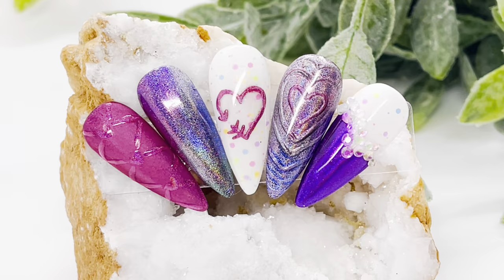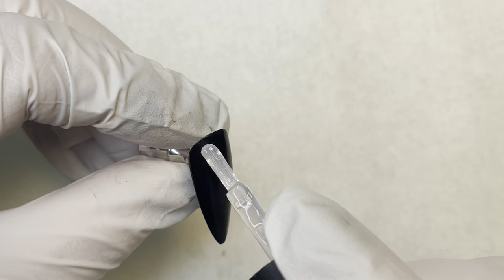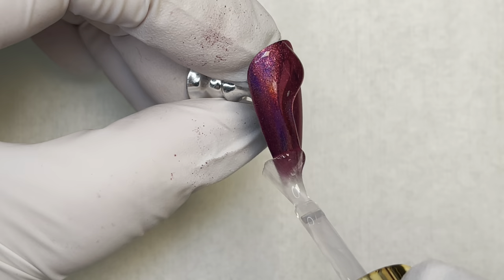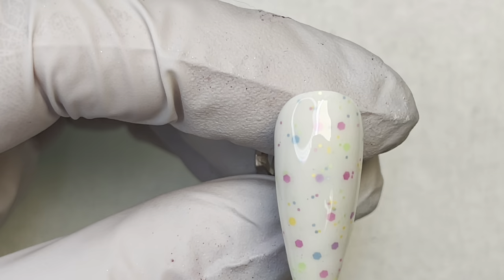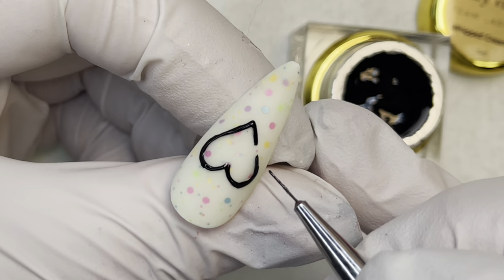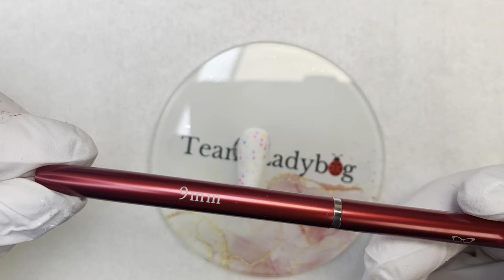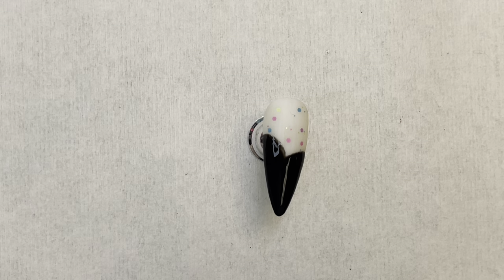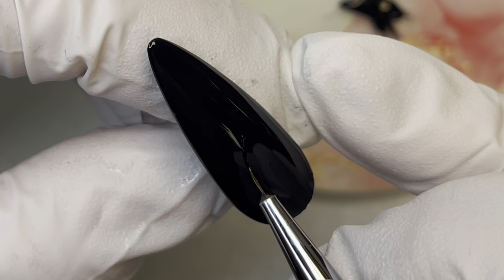Team Ladybug Beetle Box Nail Design January 24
Nail art designs using products from the January 2024 Beetle Box and other products available at themobilemanicurist.com

"Marshy-Mallow Macaron" Donut Glaze Gel Polish
Purple Chameleon Liquid Chrome Pen
Deep Blue Chameleon Liquid Chrome Pen
Magenta Chameleon Liquid Chrome Pen
Silver Chameleon Liquid Chrome Pen
Gold Chameleon Liquid Chrome Pen
Emerald Green Chameleon Liquid Chrome Pen
Vintage Villain Full of Woe Cream Gel
White Gel Polish
Ladybug Luster Wet-Look Top Gel
Team Ladybug Velvet Touch Matte Top Gel
Queen Ladybug Red Carpet Metallic Glaze
MM-Whipped Cream Gel-BLACK
PF - OutShine Top Gel
Gotti LED Superglue
Luxury Ladybug Brush 9mm
Squeegee Tool
Crystal Picker
Assorted Matching Crystals